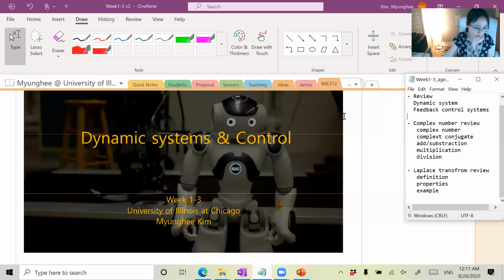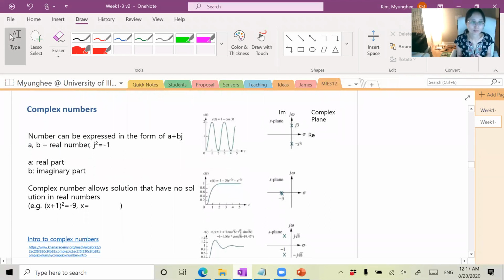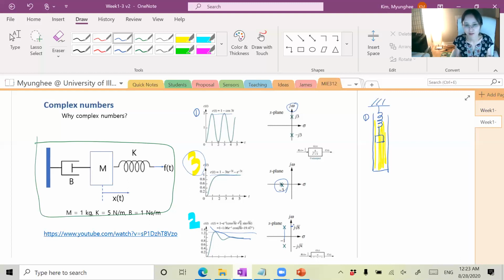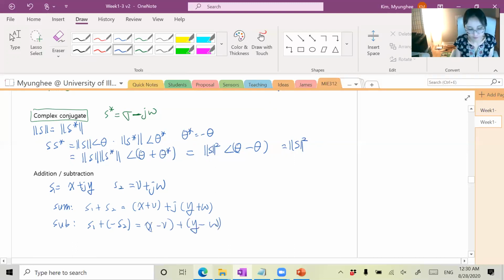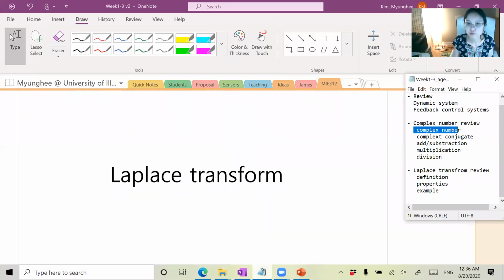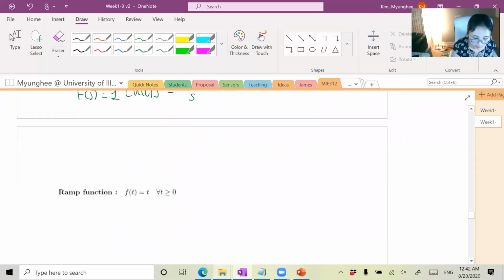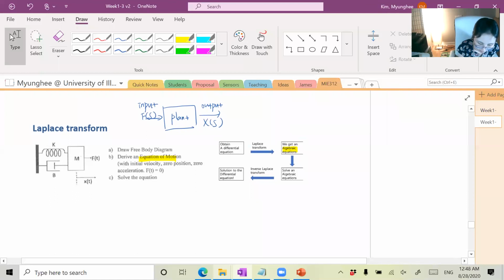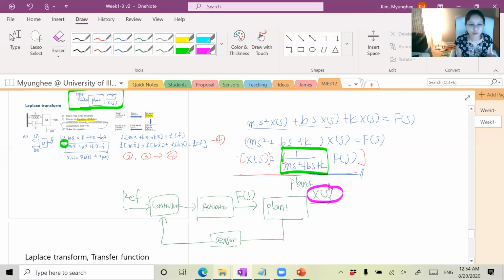Week1-3 pre recorded lecture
Review: Complex variables, Laplace transform